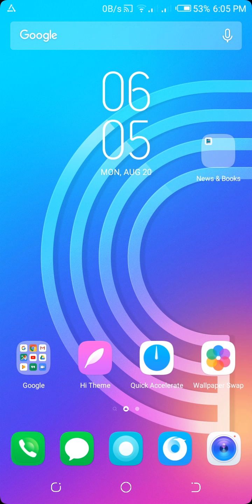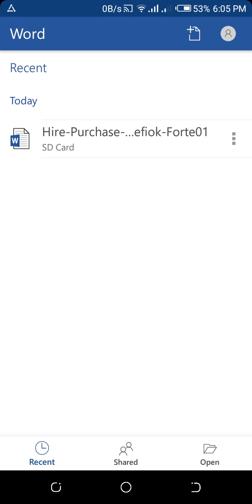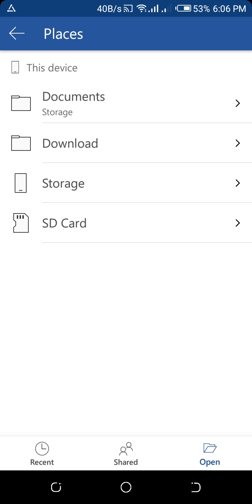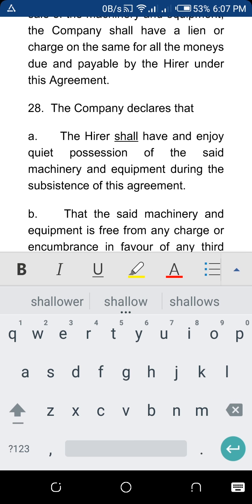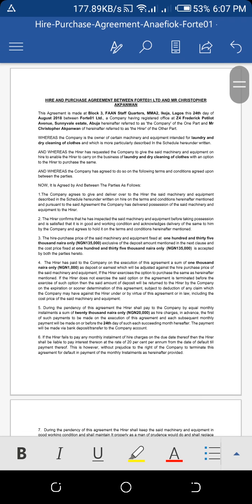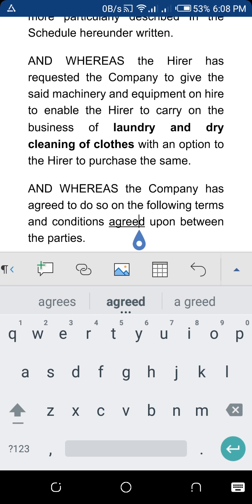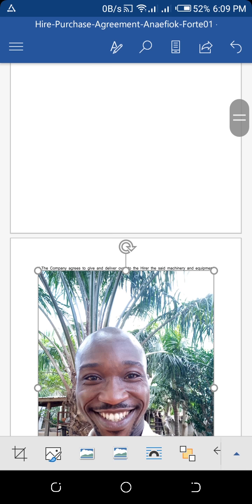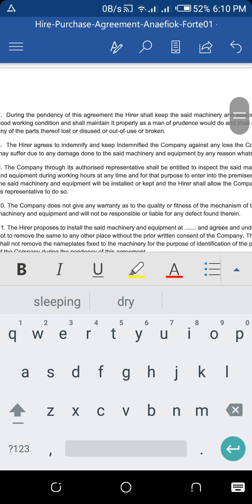Create/Edit MS Word Documents on your smartphone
Time is expensive. But modern technology has helped us to accomplish more with less time.

Now you can edit MS Word documents from you mobile phone.
This video will show you how to do it on your Android or IOS phone.
Comment if its useful to you.
Share so it can be useful to others.